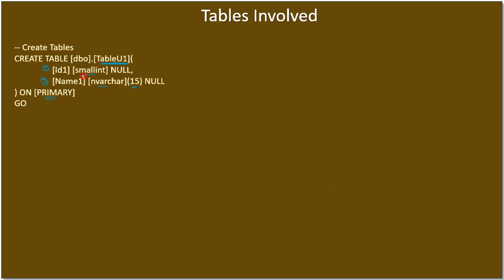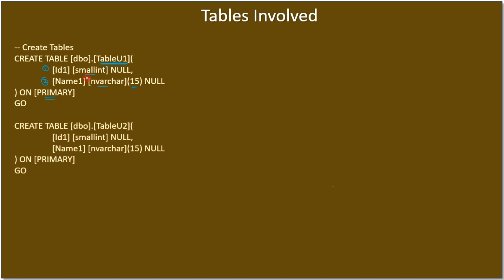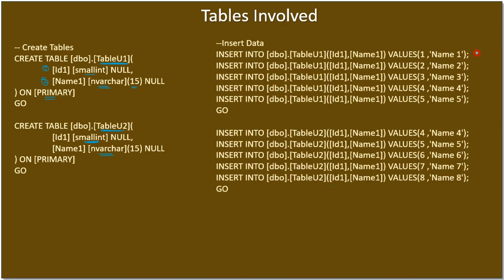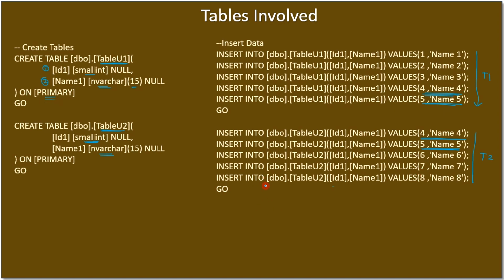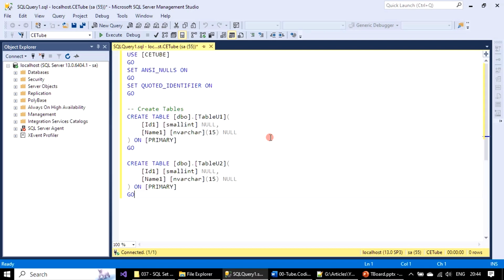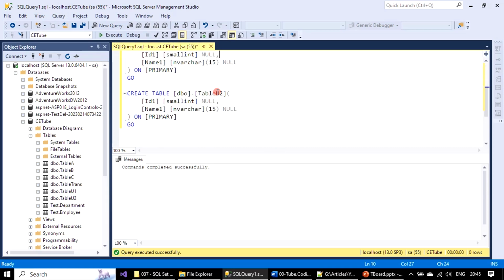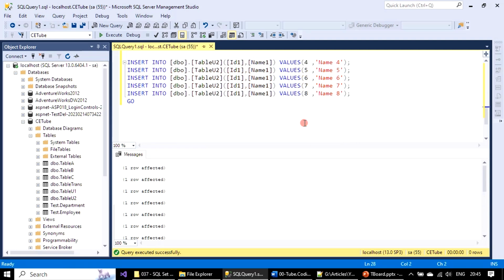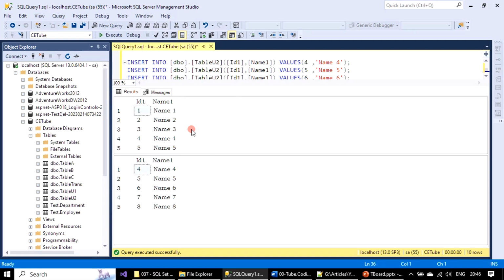SQL Set Operators | Part 2 - Prepare Tables | SSMS TSQL Tutorial #38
In this SQL Server Tutorial, we will prepare the sample tables required to explore the SQL Set Operations.